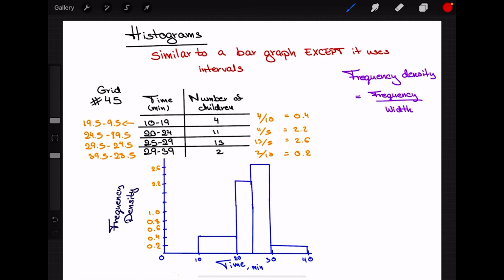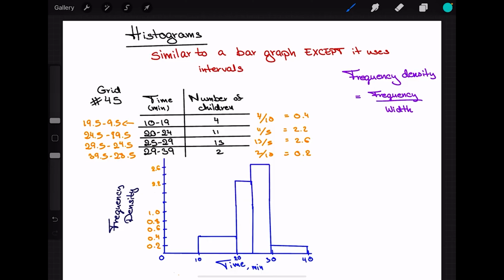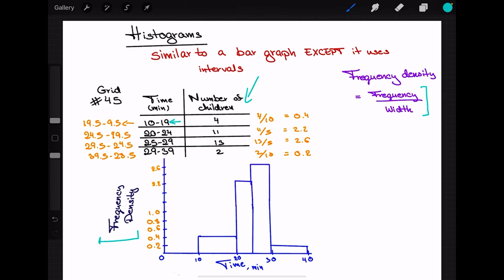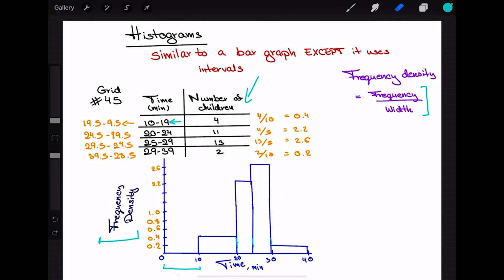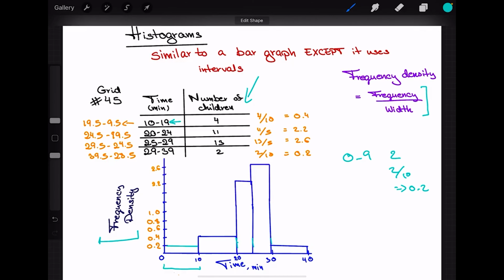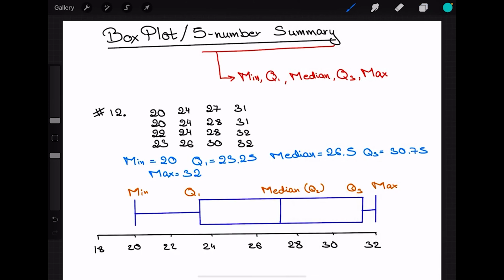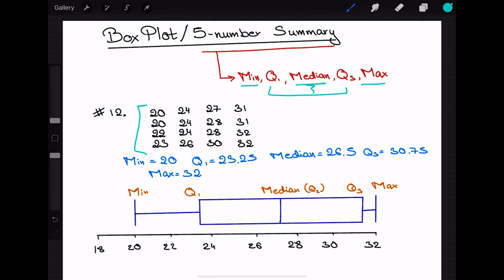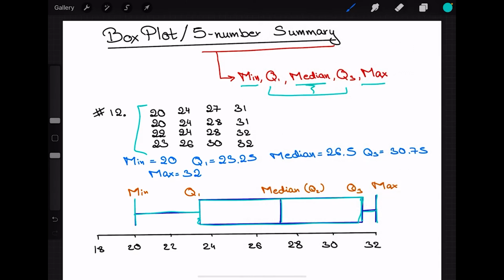AS Stats Histograms and Boxplots Explained